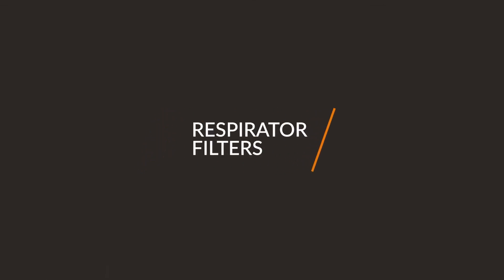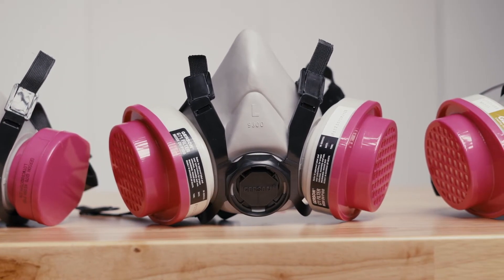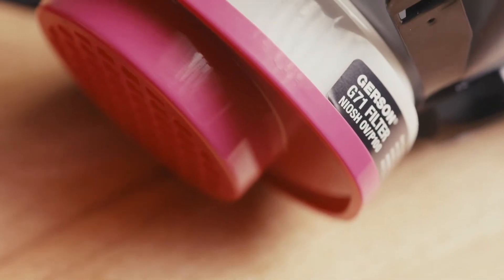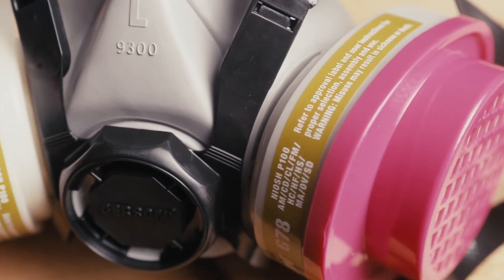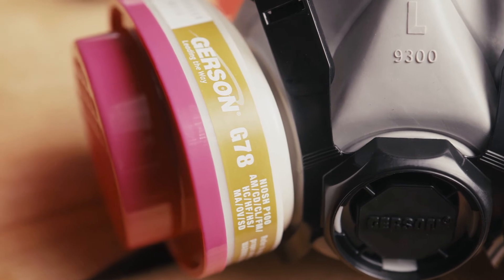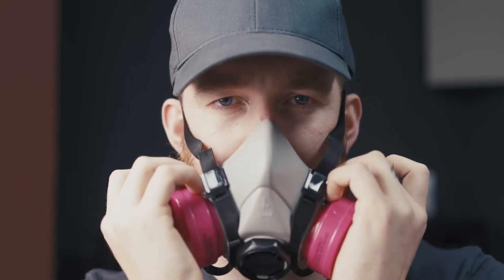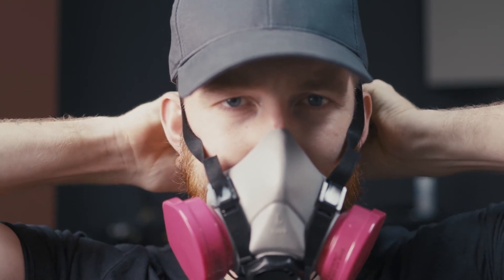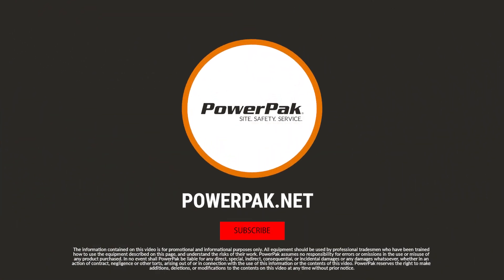P100 Respirator Filters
Pick the correct respirator for the job. Troy Mairs explains the difference between P100, P100 OV, and P100 multi-gas filters.